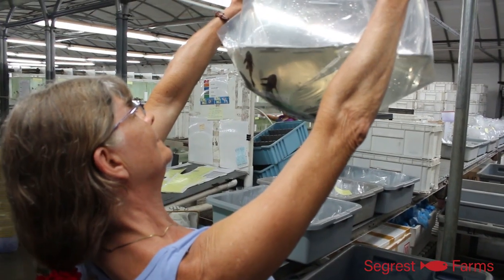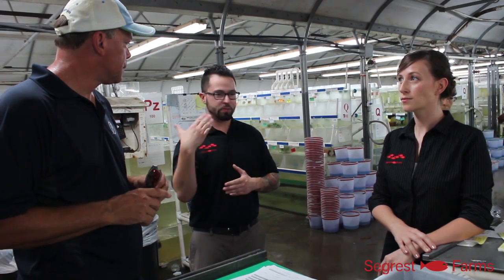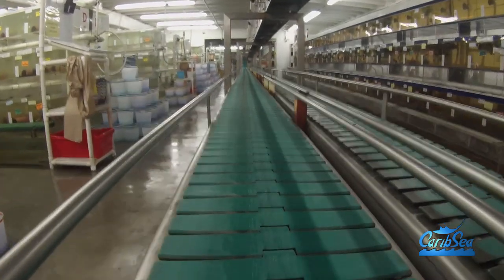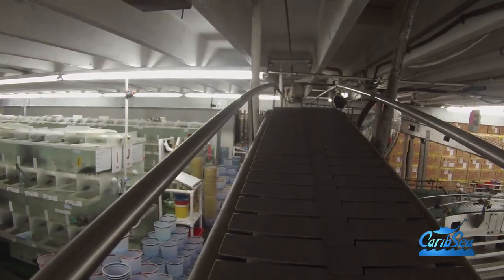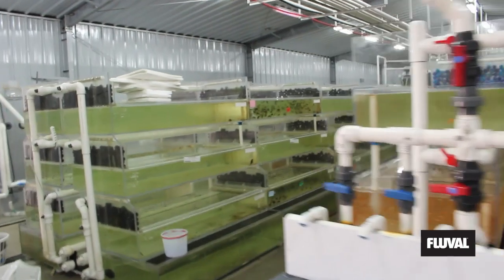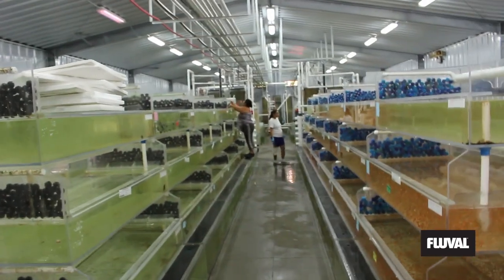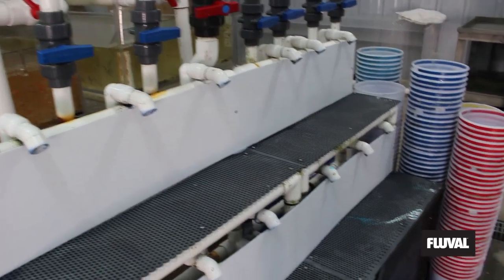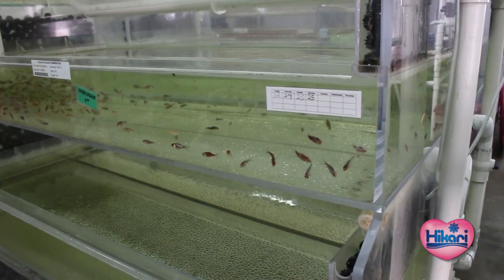Segrest Farms tour, GLO Fish & Sandy's Hot Rod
BZTV visits Segrest Farms and bring your kid to work day. New buildings, a conveyor system and plenty of awesome fish. Plus  Sandy's Orange Hot Rod.   Should have called this Where's Ryan?